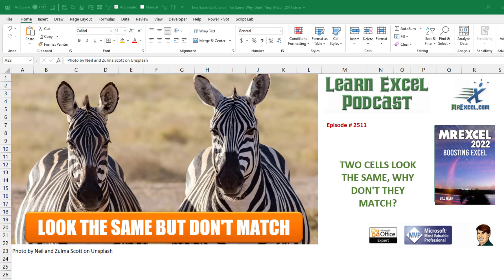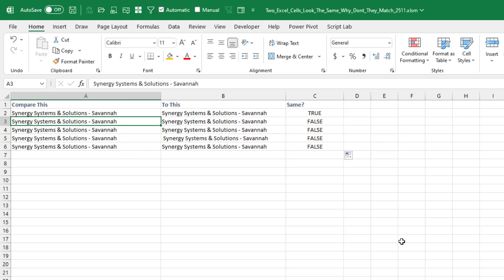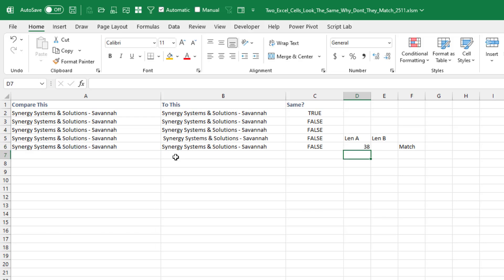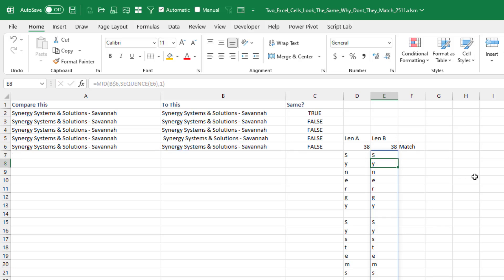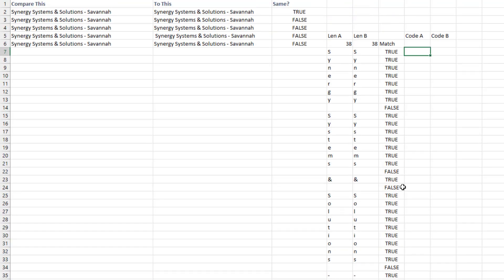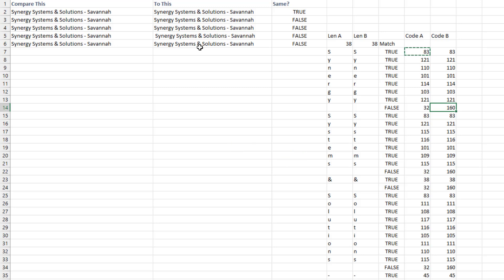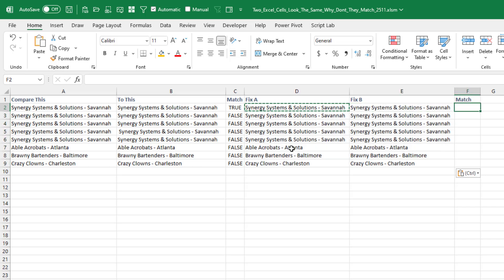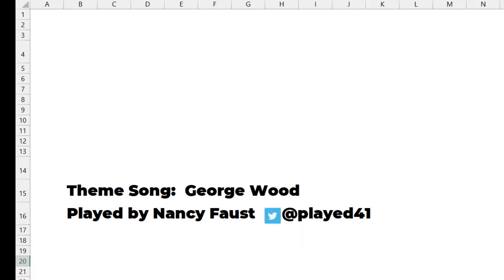Excel - Two Excel Cells Look The Same Why Don't They Match - Episode 2511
Microsoft Excel Tutorial - Two Excel Cells Look The Same Why Don't They Match.

Welcome to another episode of MrExcel's netcast! Today, we have a question from Vineela about Excel cells that look the same but don't match. Have you ever encountered this issue? It can be quite frustrating, but don't worry, we'll figure it out together.

In this video, we'll be exploring why two seemingly identical cells in Excel may not match. We'll go through different scenarios and show you how to identify and fix the problem. So if you've ever been confused by this issue, this video is for you.

First, we'll start by comparing two cells using the "equal" formula. Visually, they may look the same, but the formula tells us otherwise. So how do we figure out what's causing the mismatch? We'll show you a quick and easy way to identify the problem using the F2 key and the flashing insertion point.

But what if the cells still don't match even after checking for leading spaces? This is where the new array functions in Excel come in handy. We'll demonstrate how to use the MID and SEQUENCE functions to compare the characters in each cell and pinpoint the exact location of the mismatch.

If you don't have access to the new array functions, don't worry. We'll also show you the old way of doing it using the MID and ROW functions. This may take a bit longer, but it's still an effective method to identify the problem.

But what if the mismatch is caused by non-breaking spaces? These are often used on websites to align data and can be tricky to spot. We'll show you how to use the CODE function to reveal the ASCII code behind each character and identify the non-breaking spaces.

To fix this issue, we'll use the SUBSTITUTE and TRIM functions to replace the non-breaking spaces with regular spaces. This will ensure that the cells match and the formula returns a TRUE value. We'll also show you a quick way to copy and paste the corrected values using the right-click menu.

We're always happy to help and answer any questions you may have.

(0:00) Cells look alike
(0:20) =A2=B2
(0:33) Leading spaces
(0:45) F2 for trailing spaces
(1:20) Length & each character
(2:18) MID & ROW
(2:49) Five new books
(2:59) Get ASCII CODE
(3:20) Non-Breaking Space 160
(3:52) Formula to Fix
(4:50) Wrap-up

This video answers these common search terms:
Comparing cells letter by letter in Excel
Comparing characters in Excel using dynamic arrays
Copying values only in Excel
Excel formula for comparing cells
Fixing non-breaking spaces in Excel using SUBSTITUTE and TRIM functions
How to find leading spaces in cells in Excel
Identifying non-breaking spaces in Excel
Length of cell content in Excel
Using F2 in Excel to identify cell content
Using MID function in Excel to extract characters
Why don't cells match in Excel?
YouTube video on comparing cells in Excel

Vineela is testing if two cells are the same with =IF(A2=B2. Both cells look exactly the same, but Excel is saying they don't match! How to find why they don't match.